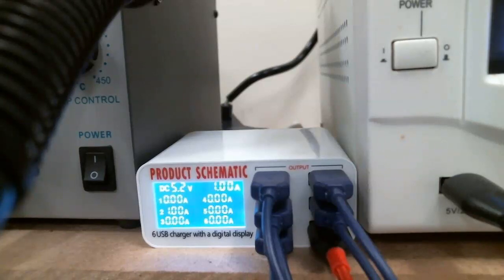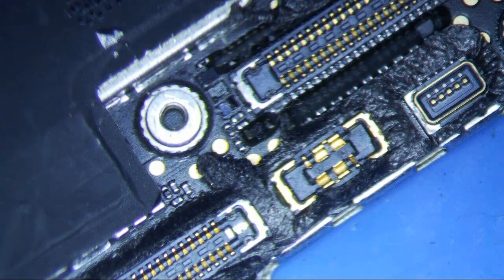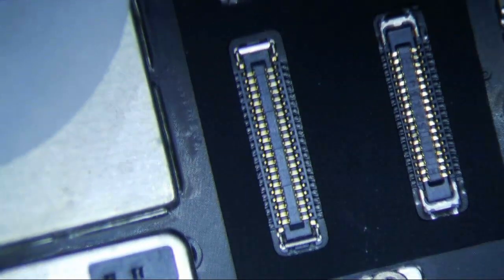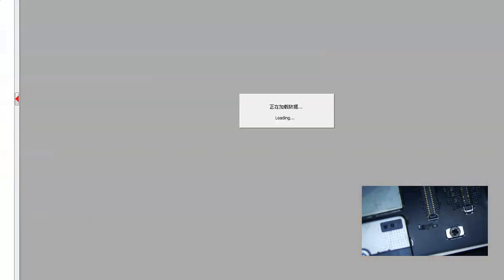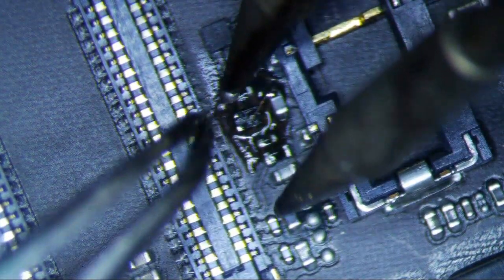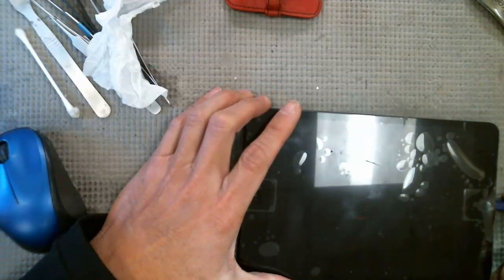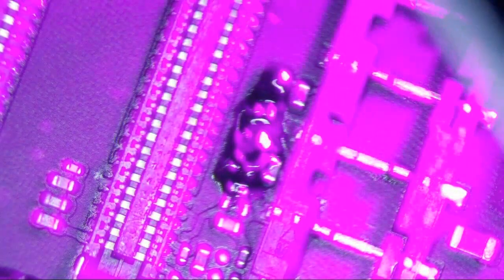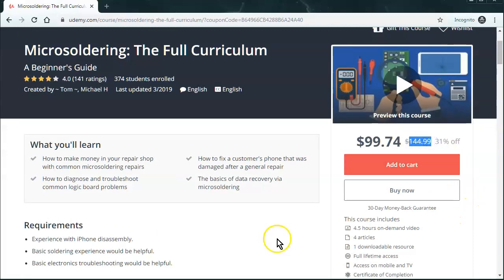iPad Mini 5 Charging Problem after DIY Screen Repair